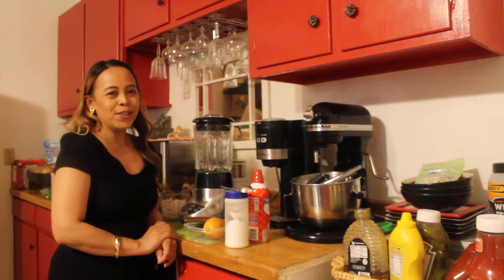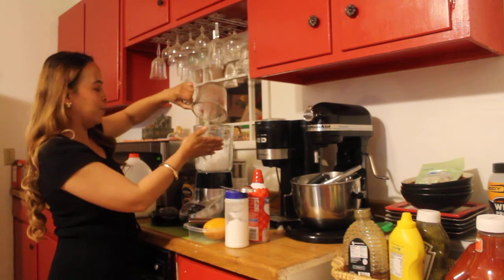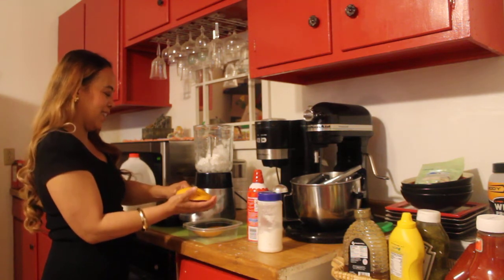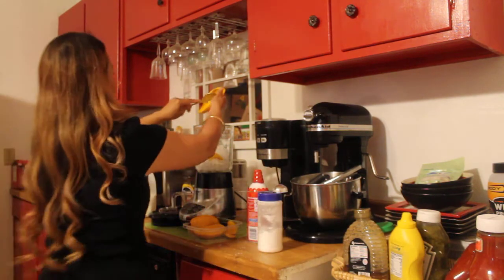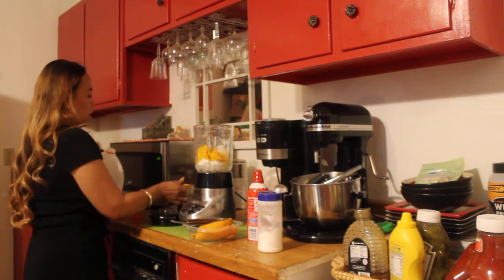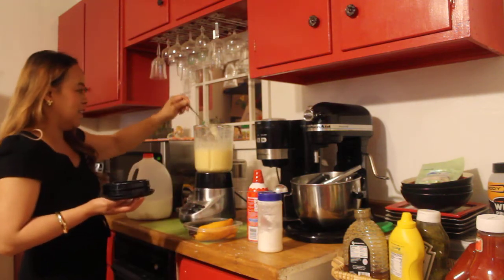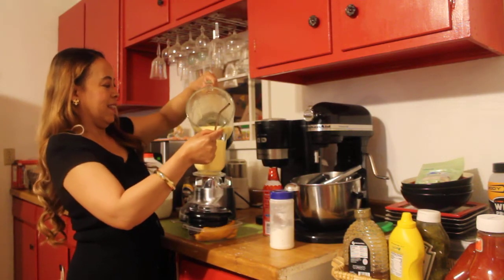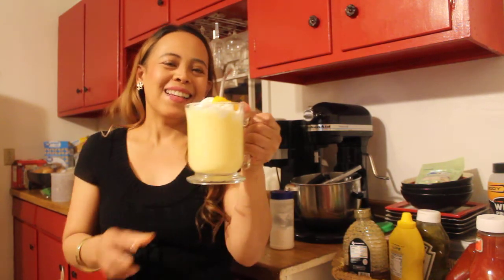Mango Frappe/Frappuccino Recipe. Fast, easy, and yummy!